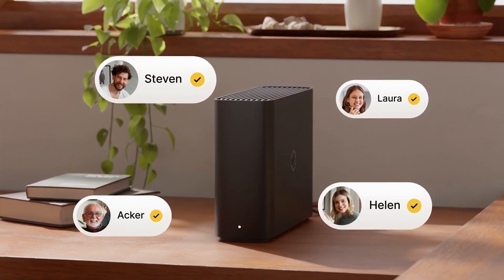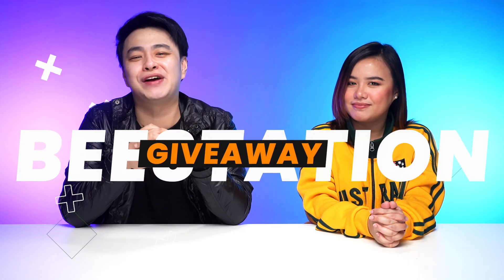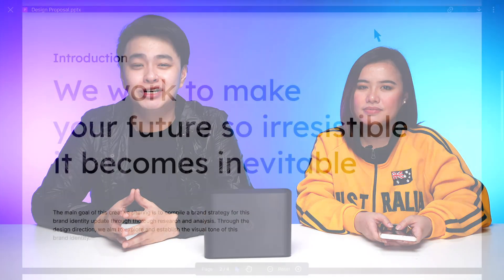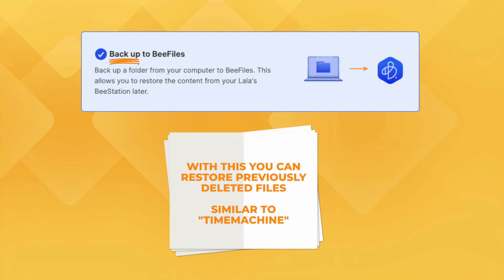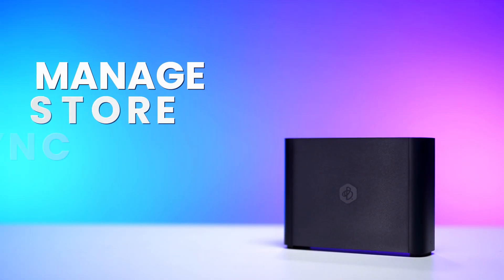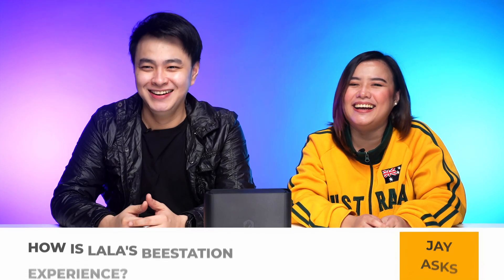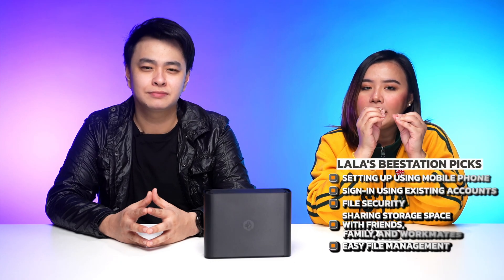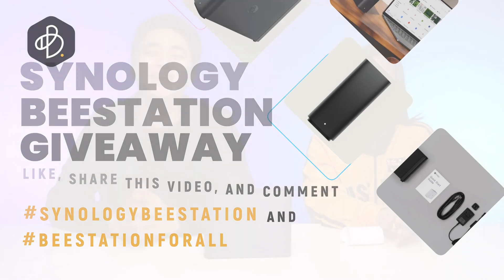Easy Setup Guide for Synology BeeStation | Personal Cloud Storage for Non-Techies!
Discover how to set up @synologyinc BeeStation with Lala Banderas! This easy guide is perfect for non-techies looking to create their own personal cloud storage. Plus, don't miss your chance to win a BeeStation, details in the video!